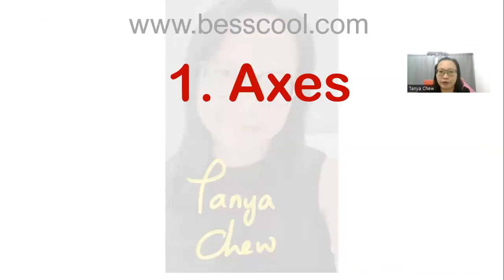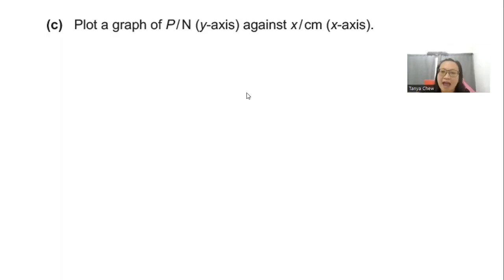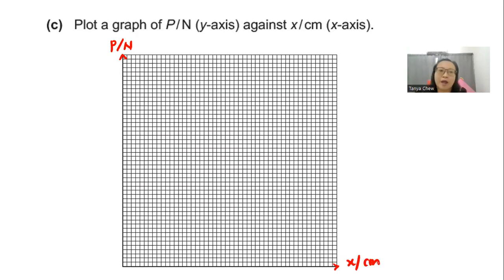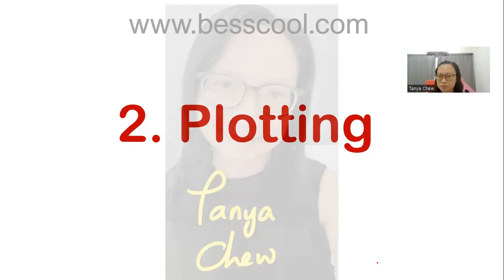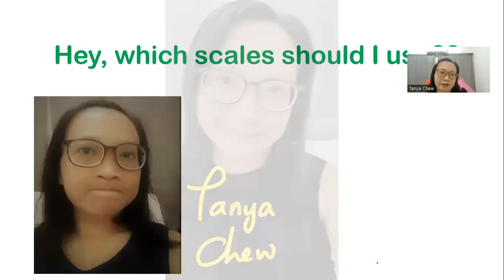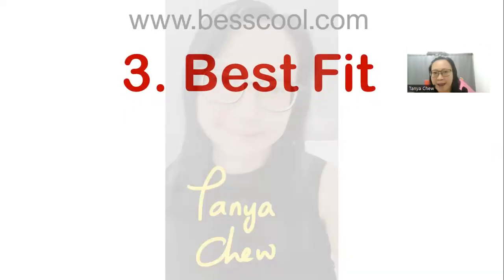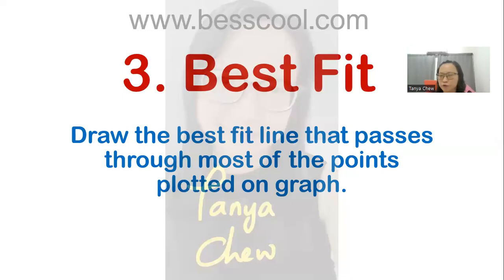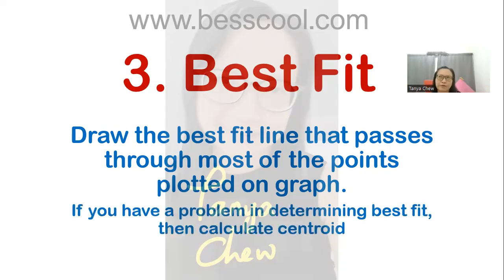4 Important TIPS in plotting the graph 0625 Paper 5 & Paper 6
Plotting the graph in IGCSE Paper 5 and Paper 6 could be very STRESSFUL especially when the time given to answer the paper is so LIMITED.

Discover the SIMPLEST ways in plotting the graph by using these 4 tips!

Experience Tanya Chew Online lesson for IGCSE and A level Physics today!